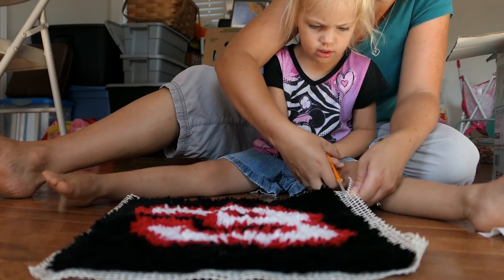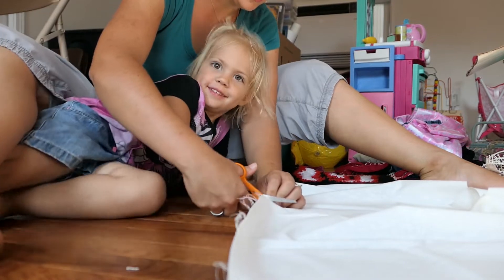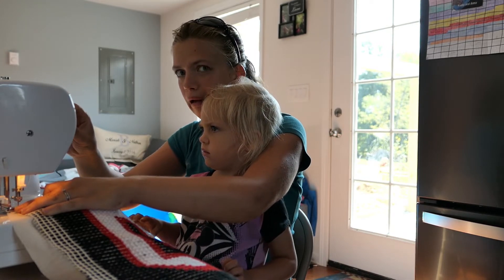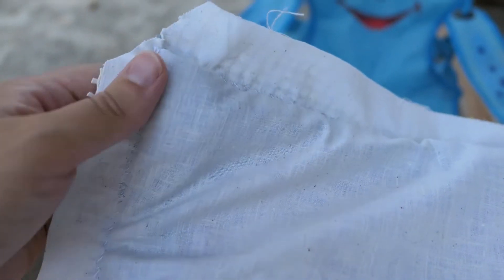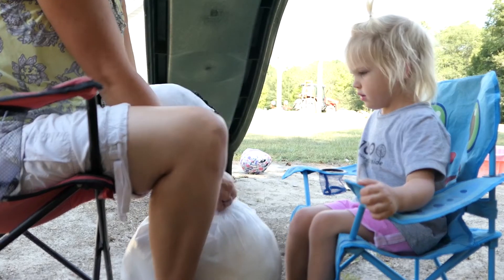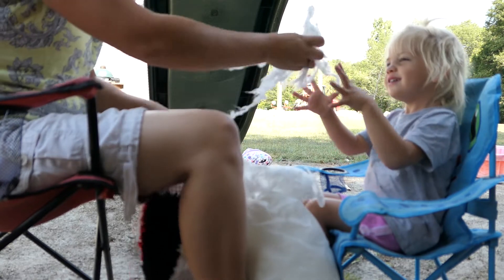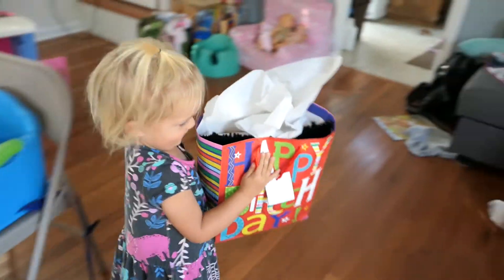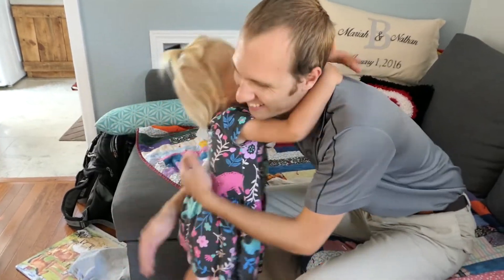How to Make a Latch Hook Pillow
Anna helped me turn a latch hook into a pillow for her daddy.
 I've never done this before but was surprised by how easy it was.
 I did have sewing machine troubles which eventually resolved.

Use this link to get the Ibotta app (and earn $10 to start with), which will give you money back for items you buy.

Use this link to get the shopkick app and get 250 bonus kicks if you use it within 7 days of getting the app.